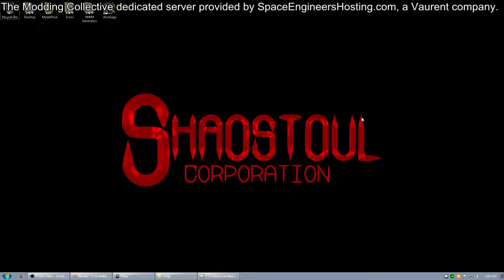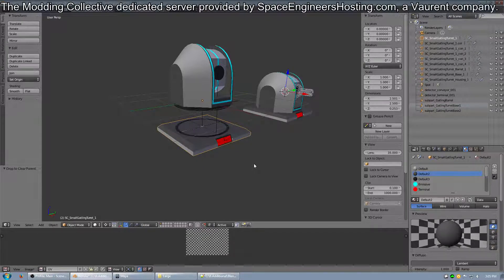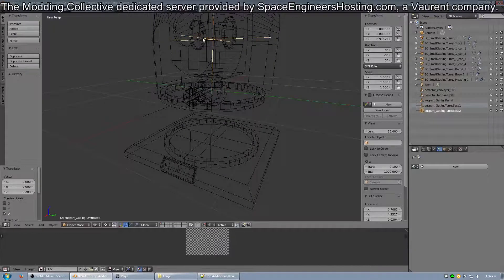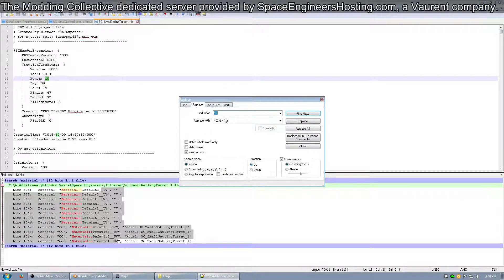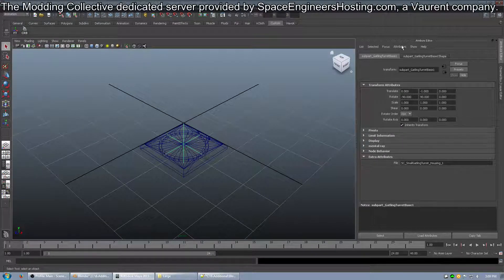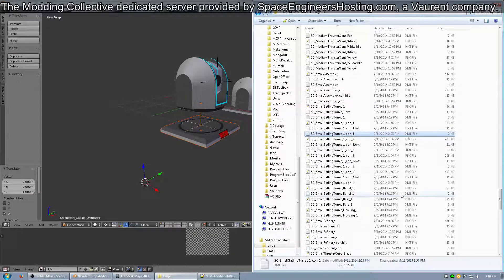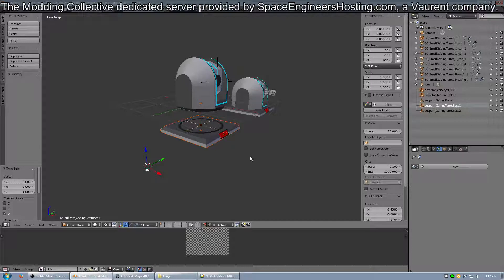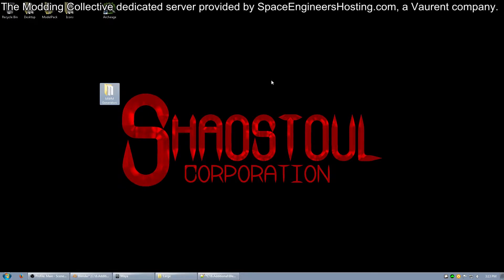OBSOLETE: Space Engineers Modding Tutorial: Dummies/Empties & Custom Attributes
Interested in buying Space Engineers?

Use this link and help me out at the same time!

Important Links